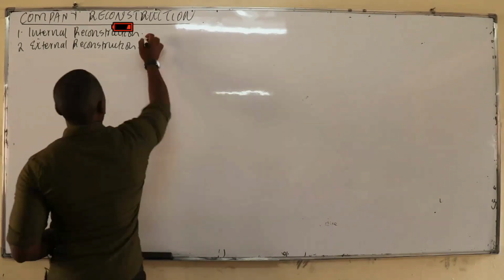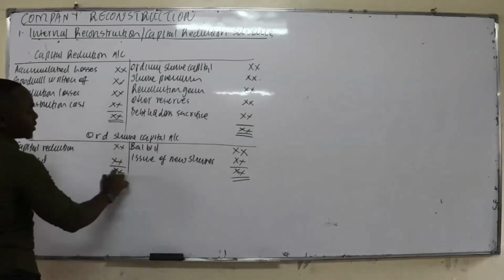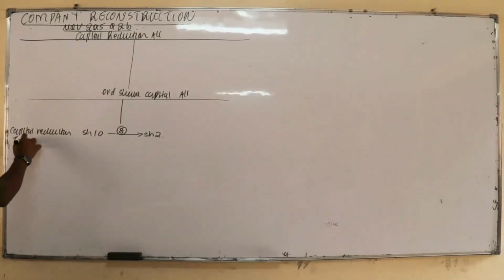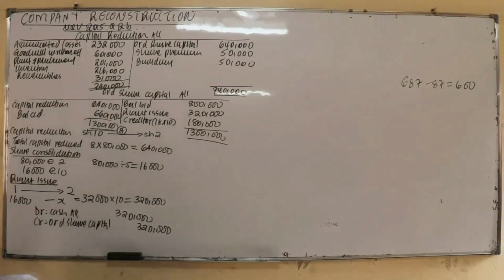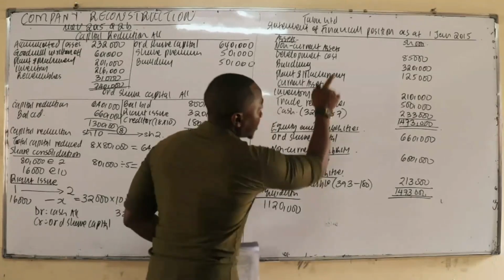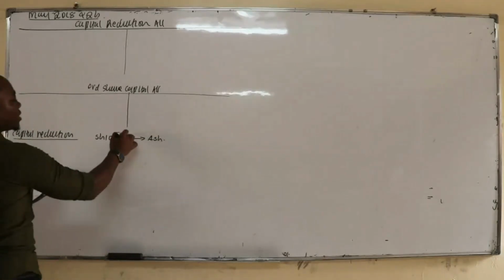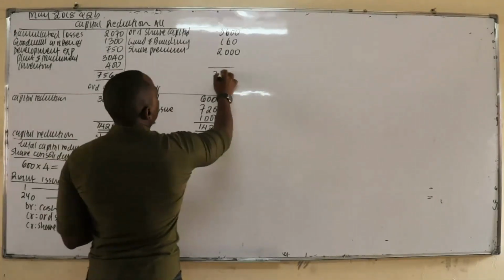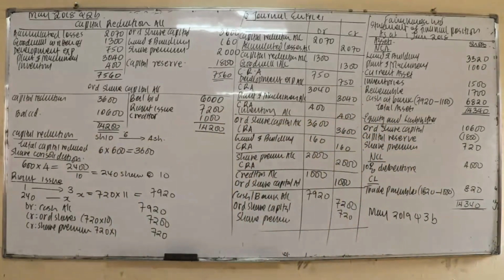COMPANY RECONSTRUCTION 1